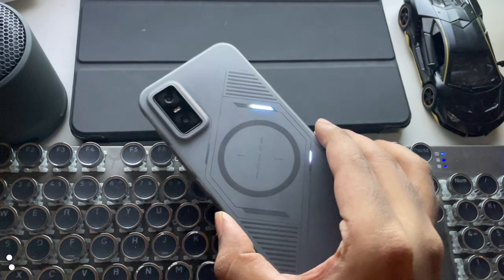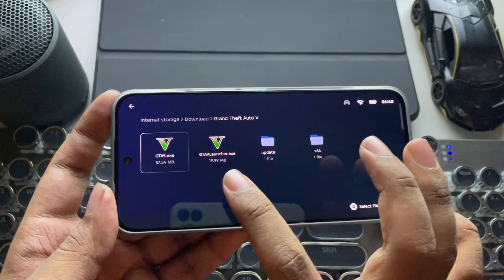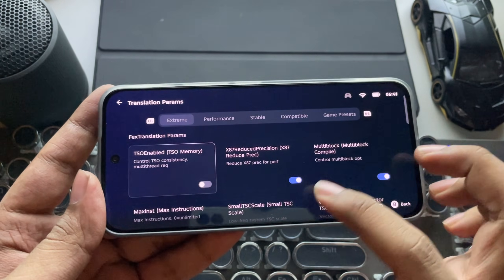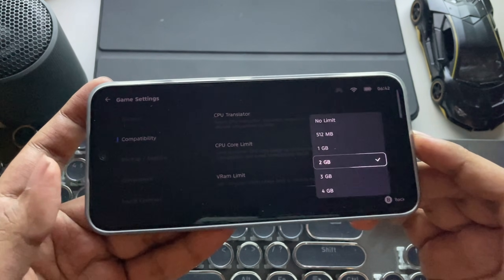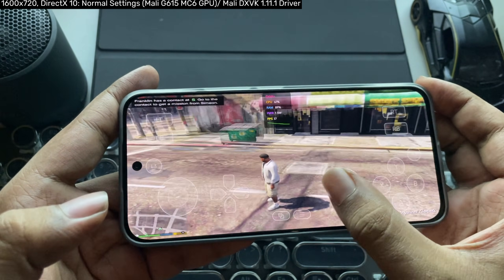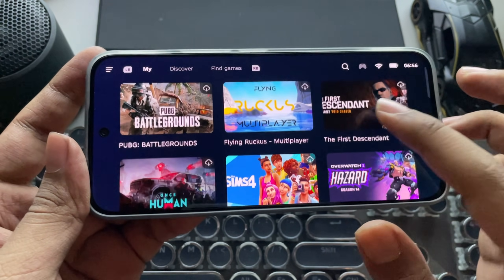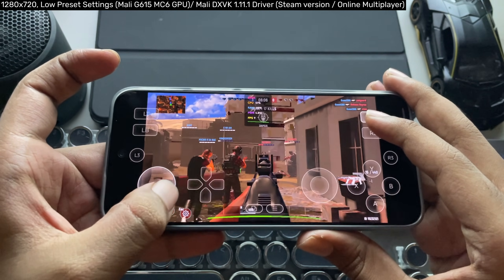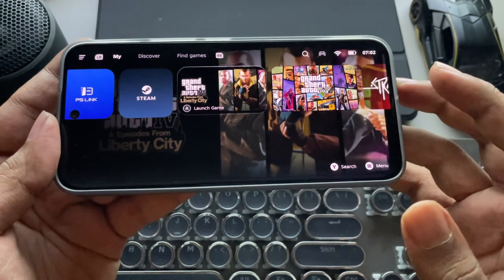GameHub Emulator 5.1.0 Mali GPU Test - Best Settings & Steam Gameplay!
GameHub Emulator v5.1.0 Mali GPU Test - Best Settings & Steam Gameplay!

➤ Timeline
0:00 Introduction
0:30 PC Game Settings, New Driver UPDATE
2:10 DXVK 1.11.1 Mali Driver Test, GTA V
3:05 Steam Test on Mali
4:00 Outro

Phone Specifications:
➤ Model: Infinix GT 30 Pro 5G+
➤ OS: Android 15, XOS 15
➤ CPU: MediaTek Dimensity 8350 Ultimate (4nm), ARMv9-A, 7W TDP
Cores: 1x3.35GHz (A715) + 3x 3.2GHz (A715) + 4x 2.2GHz (A510)
➤ GPU: Mali G615 MC6, Upto 1400Mhz, FP32: 2.2 TFlops
➤ Display: QHD+ 1224x2720, AMOLED, HDR10+, 144Hz
➤ 5500 Mah battery, 45W FC, 30W WC, Bypass